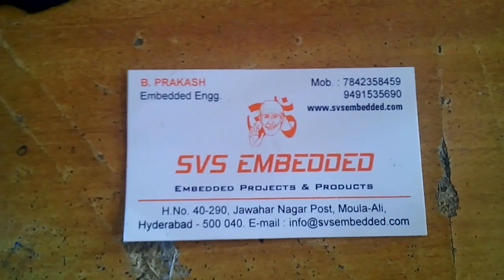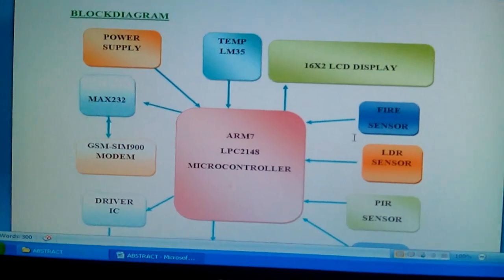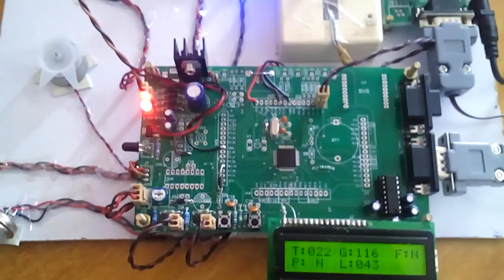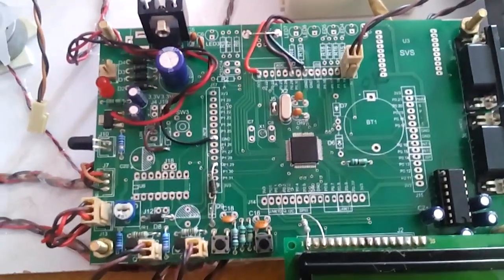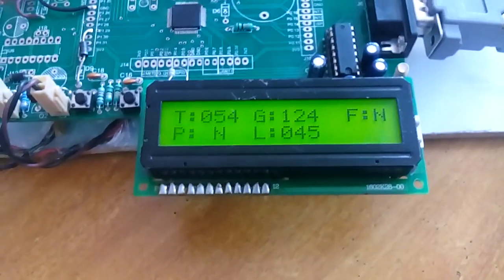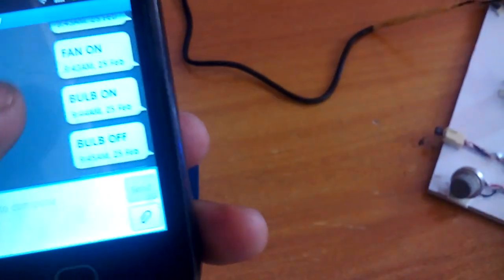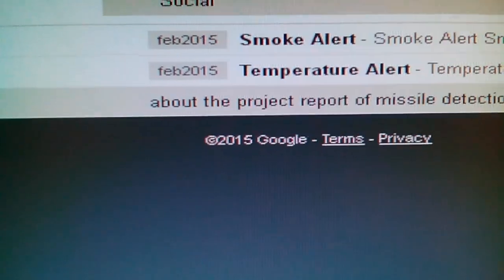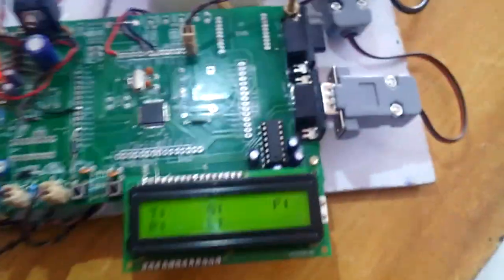IOT Project : Smart Home Automation Using GPRS, EMAIL & SMS ALERT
1. IOT Project: Smart Home Automation Using GPRS,EMAIL & SMS ALERT,

• IOT Project Smart Home,

• Automation Using GPRS,

• EMAIL & SMS ALERT,

• Monitoring and Controlling,

• Home Automation System,

• GSM Based Home Automation,

• Latest Arduino IOT Projects,

• SVSEmbedded Projects,

• Smart Security on IoT,

• IOT Projects For Engineering Students,

• IoT based Home Security,

• Home automation mailbox alert,

• Iot Based Home Automation,

• Skill India Trainers,

• Arduino Project Sending SMS,

• GSM Module, Electronics For You,

• IOT Based Smart Homes,

• Based Smart Home Automation ,

• 149 security Projects , Arduino Project Hub , Arduino Create,

• Internet of Things, BT & Wireless .Arduino Project Hub,

2. Monitoring and Controlling Home Automation System,

3. GSM Based Home Automation System using Arduino: Project,

4. Latest IOT Projects Ideas & Topics | SVSEmbedded Projects,

5. Smart Security for an Organization based on IoT - Semantic Scholar,

6. 100+ Ultimate List of IOT Projects For Engineering Students,

7. IoT based Home Security and Automation System - International,

8. Home automation mailbox alert - Skill India Trainers,

9. Iot Based Home Automation Data Acquisition System Using Gprs Sms,

10. gsm based home automation using arduino project report,

11. gsm based home automation using arduino project report pdf,

12. gsm based home automation using arduino ppt,

13. gsm based home automation project pdf,

14. sms based home automation system using arduino atmega328 with gsm,

15. gsm based home automation using arduino documentation,

16. gsm based home automation using microcontroller,

17. home automation using arduino and gsm module pdf,

18. Home automation mailbox alert - Skill India Trainers,

19. Arduino Project: Sending SMS using GSM Module - Electronics For You,

20. An IOT Based Appliances Control for Smart Homes - International,

21. Based Smart Home Automation - IJRTER,

22. 149 security Projects - Arduino Project Hub - Arduino Create,

23. Internet of Things, BT & Wireless - Arduino Project Hub,

24. SIM900 GSM GPRS Shield with Arduino | Random Nerd Tutorials,

25. IOT Based Wireless Industrial Home Automation System, - IJIREEICE,

26. Arduino Burglar Alarm using PIR Sensor with SMS Alarm,

27. IoT and GSM based Gas Leakage Alert System,

28. Raspberry pi based home automation using PC,

29. GPRS based single phase fault monitoring and SMS alert,

30. Smart Home Automation and Security System using GSM and, - IJERT,

31. The SIM800 Cellular Module and Arduino: A Powerful IoT Combo,

32. Embedded System Projects for Final Year BE with the Working Model,

33. iot projects | Smart Home Automation using IOT,

34. Arduino Based Door Open Close,

35. IOT Based LPG GAS Booking & Sensor Alert System [ SMS / E - MAIL ],

36. IOT Based Garbage Monitoring System Using Arduino - GPRS,

37. advanced iot based combined remote health monitoring and
home,

38. Get new IOT Projects Ideas & Training, IEEE Internet Of Things (IoT,

39. DESIGN AND IMPLEMENTATION OF IoT BASED, - IJARSE,

40. ECE final year projects for B.Tech & M.Tech students | IEEE 2019,

41. Architecting Wireless Sensor Mesh Networks for Connected Home,

42. IOT Based Projects: Women safety device using internet of things,

43. Automatic Home Appliances and Security of Smart Home with, - IRJET,

44. Flood Monitoring & Detection System Using Internet of Thing (IoT),

45. Smart Letter Box using Arduino and GSM module | EngineersGarage,

46. GSM based Home Automation System with IoT - Skyfi Labs,

47. IoT Based Industrial Management - Academic Science,

48. IoT based Home Automation And Security With Intel Edison and Node,

49. Building the Internet of Things using Arduino - Ubidots,

50. IOT Based Gas Leakage Detection System with Database, - iosrjen,

51. SMART HOME WITH SMART SECURITY USING DEEP LEARNING,

52. Internet Based Monitoring System for Smart Kitchen using, - ijitr,

53. IOT Home Automation using Blynk and NodeMCU - FactoryForward,

54. IoT Based Smart Home Garden Watering System Using, - ijirset,

55. Internet Based Monitoring System for Smart Kitchen using, - ijitr,

56. IOT Home Automation using Blynk and NodeMCU - FactoryForward,

57. IoT Based Smart Home Garden Watering System Using, - ijirset,

58. IEEE Projects in Embedded Systems | IEEE Projects 2018,

59. home automation based - MTech Projects,

60. Sensor Based Smart Home to Monitor the Electricity Bill as, - IJIRCCE,

61. Design of Face Recognition based Embedded Home Security System,

62. Vehicle Accident Detection with GPS & GSM modem — Projects of 8051,

63. SMS Notifications using Raspberry pi - International Journal of,

64. Embedded Automatic Robotic Car through SMS,

65. IOT Based Home Automation Using GPRS - Ash,

66. Alcohol detection with vehicle controlling project using, - CrackerApp,

67. Alcohol detection with vehicle controlling project using arduino,